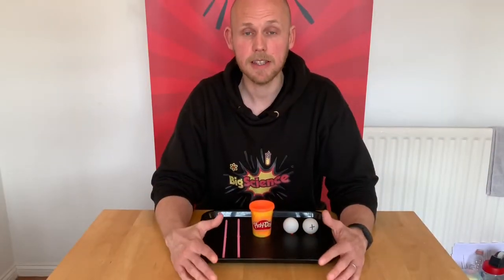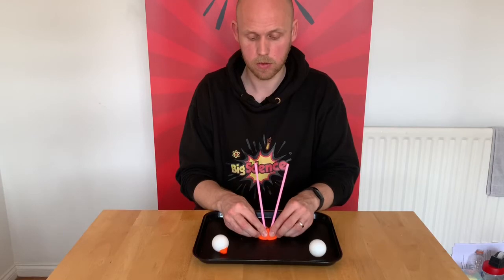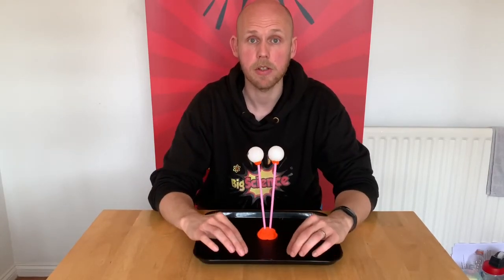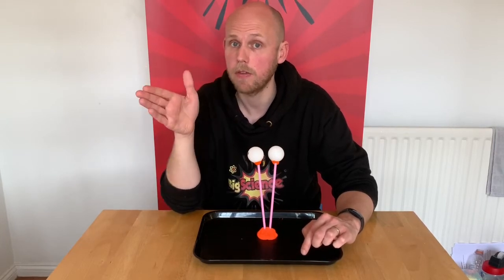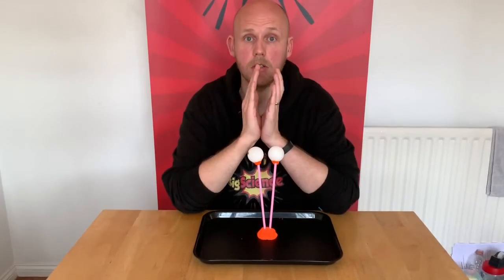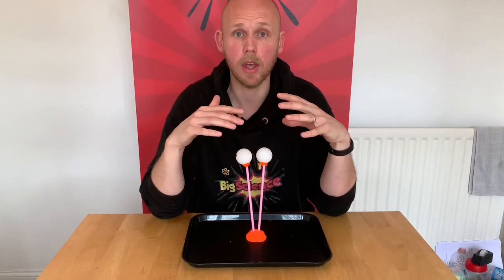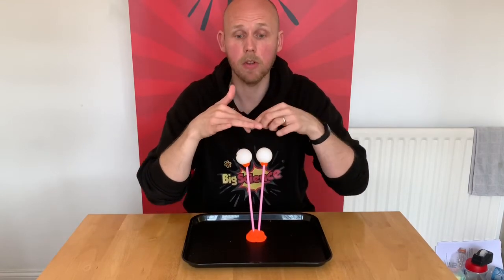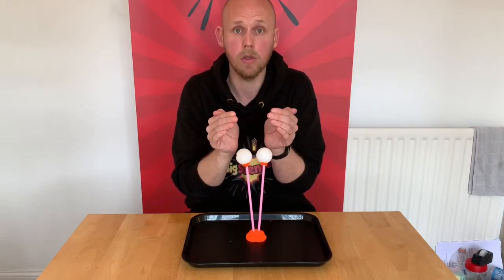Big Science - Pressure Ping Pong Balls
This looks at air pressure, most people think if you blow in between the ping pong balls they will move apart, but they move together.